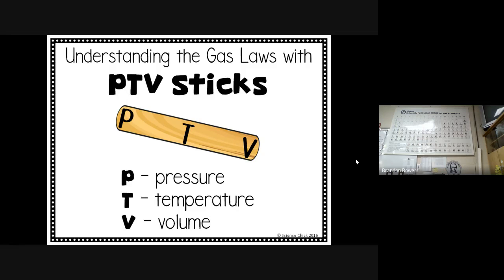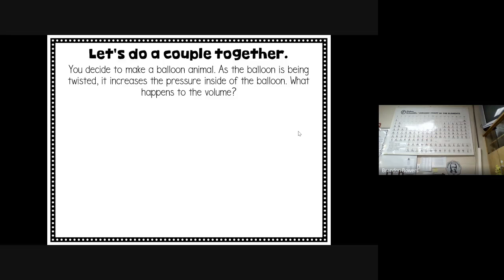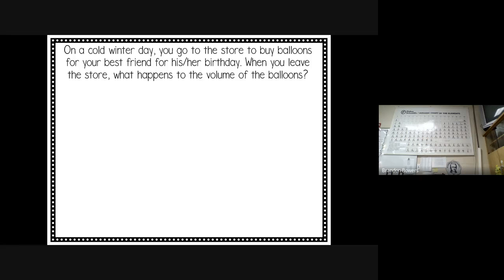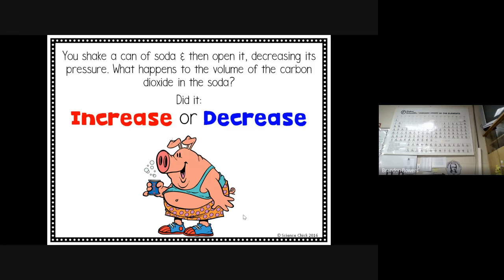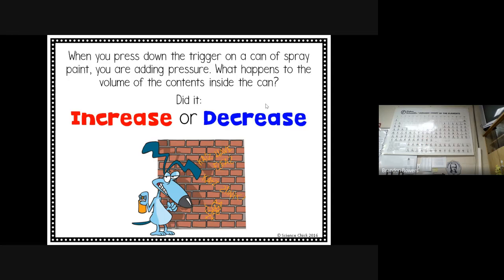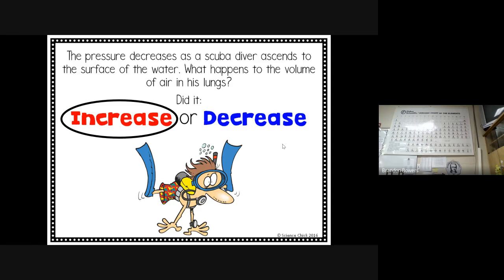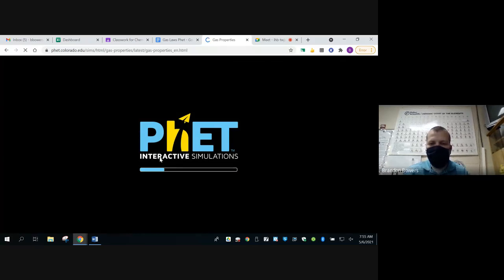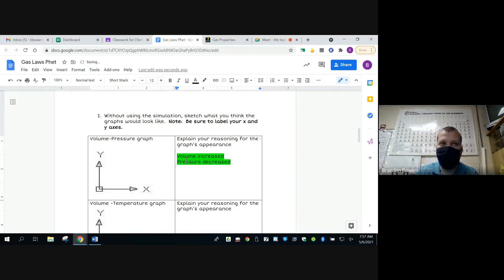May 6, 2021 Chemistry